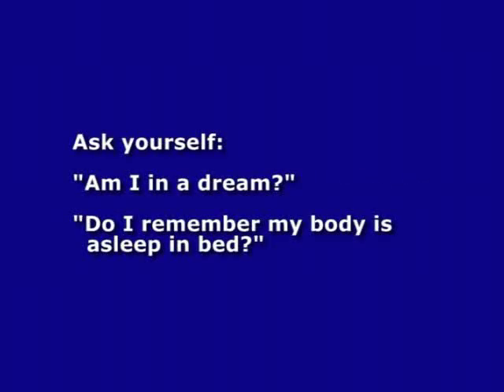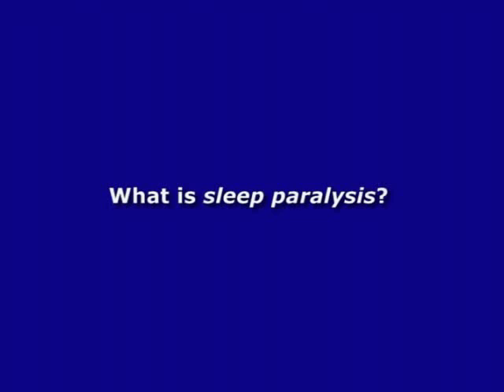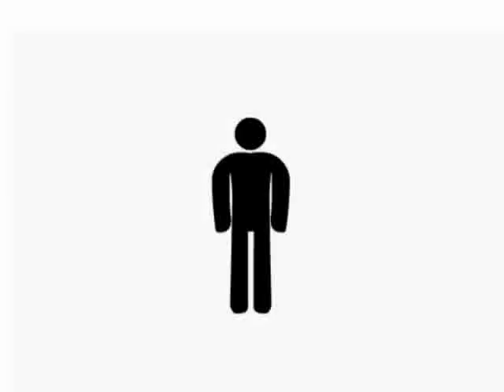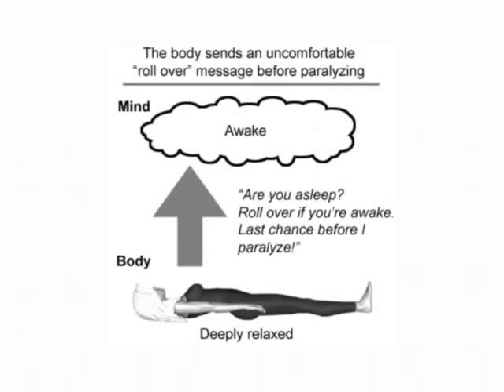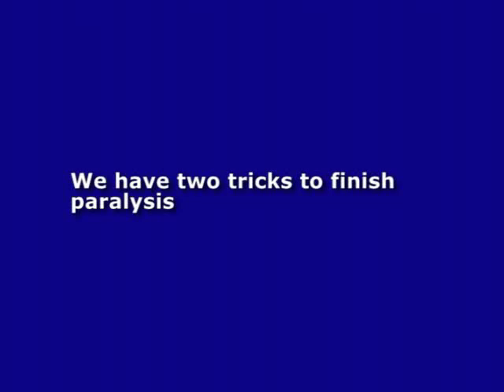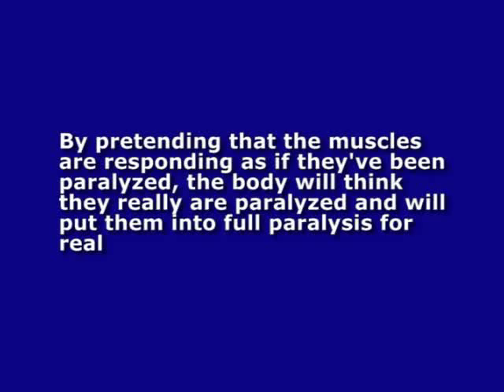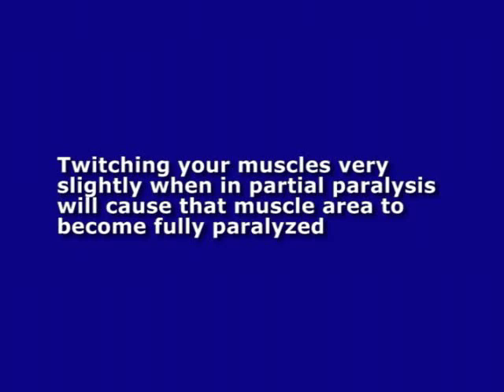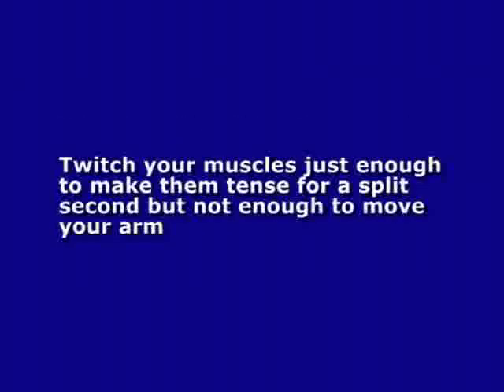How to Lucid Dream Tutorial (WILD) Part 1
This originally came from the saltcube website. If you like what you see Rate and Subscibe! The other parts will be uploaded shortly... EnjoY!